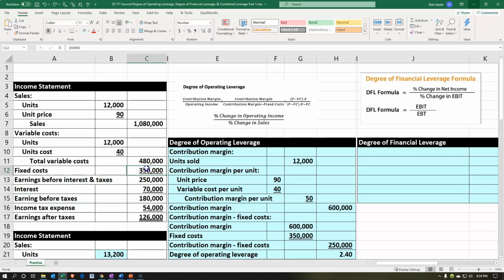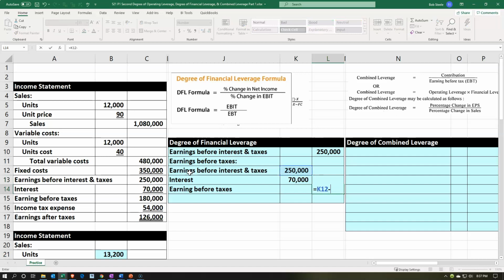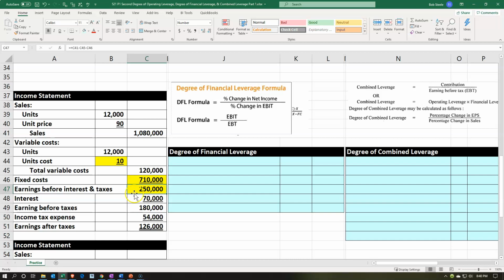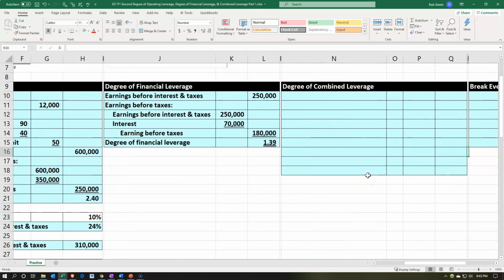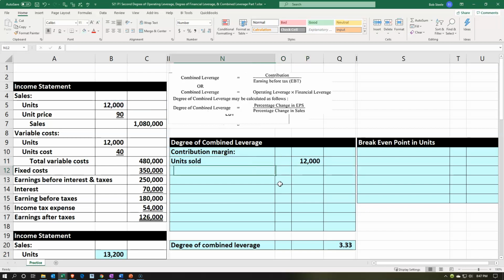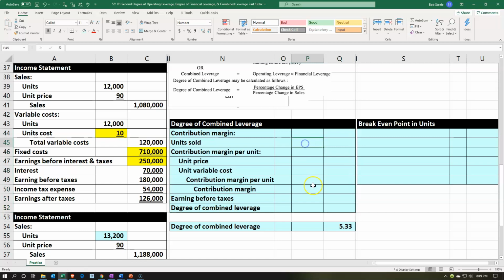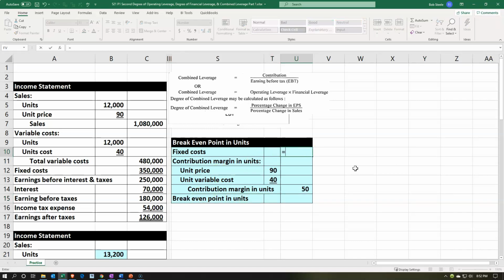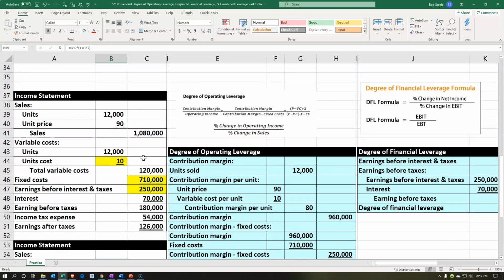Second Degree of Operating Leverage, Degree of Financial Leverage, & Combined Leverage Part 2 521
Second Degree of Operating Leverage, Degree of Financial Leverage, & Combined Leverage Part 2